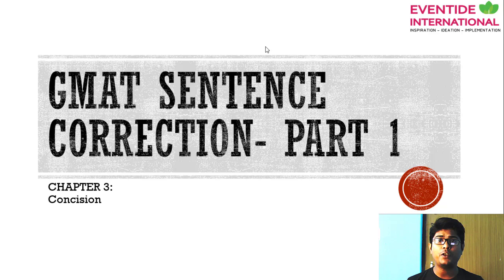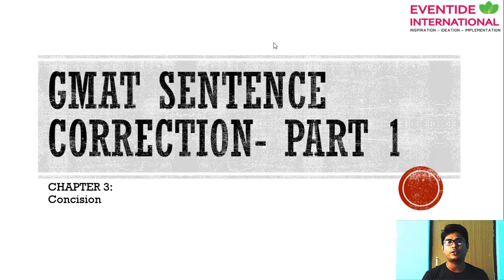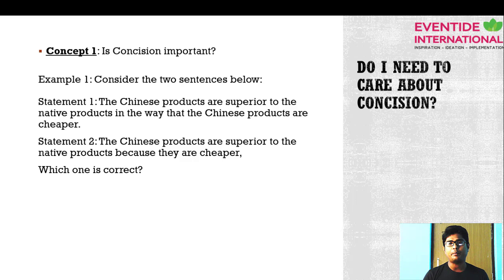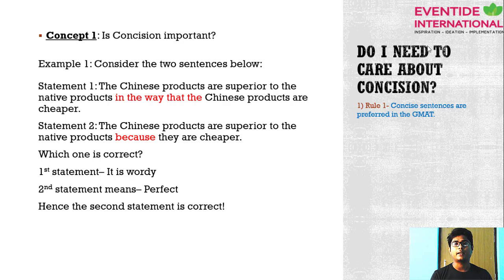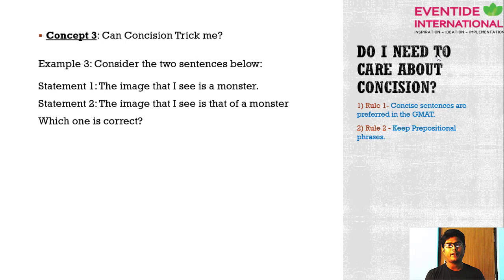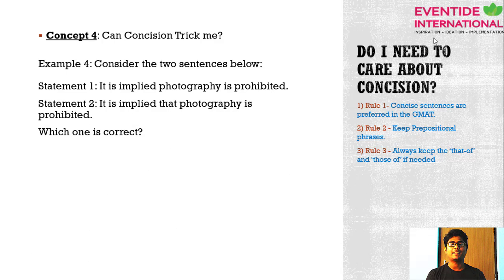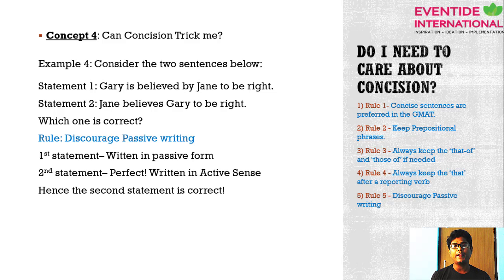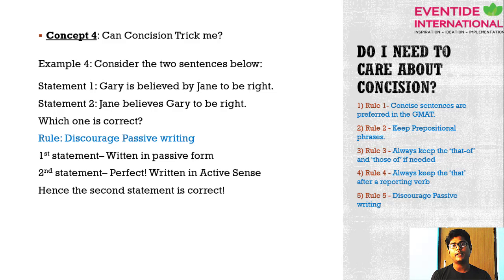GMAT- EXAM SENTENCE CORRECTION II CONCISION II 10 QUESTION CHAPTERWISE ANALYSIS II Ep 9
The video is the third video of our 10 QUESTION CHAPTERWISE ANALYSIS series of the GMAT Sentence correction segment.  The tutorial deals with how Eventide International can help you in your GMAT journey. Explore the video to understand how you can ace the sentence correction segment of the exam with proper guidance.